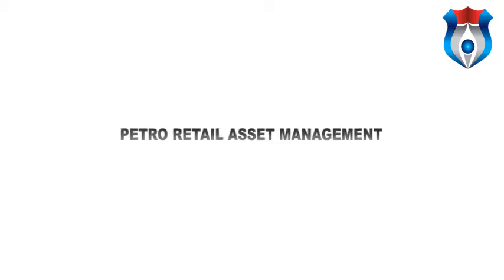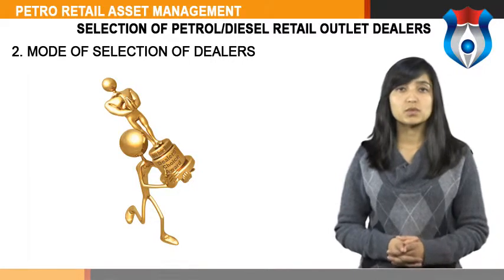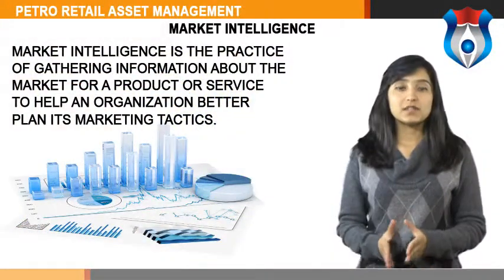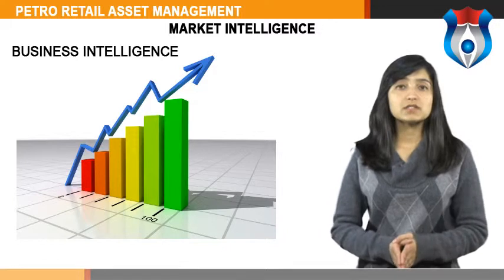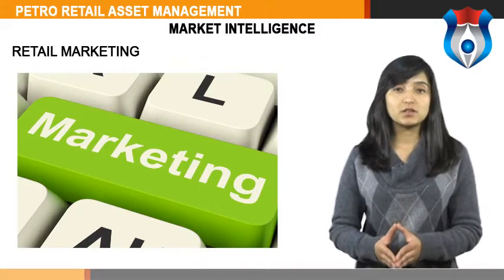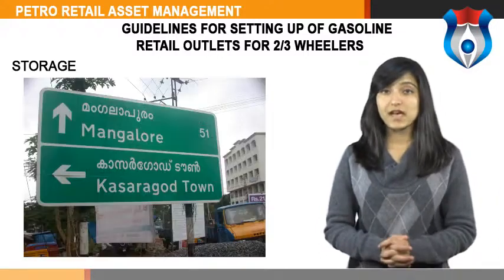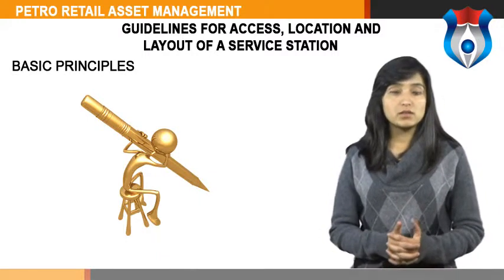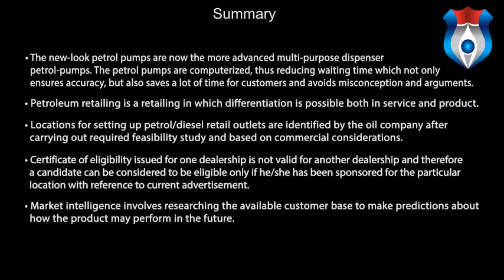PETRO RETAIL ASSET MANAGEMENT